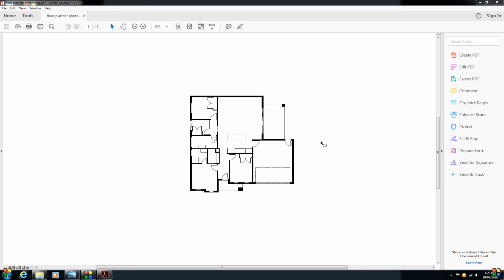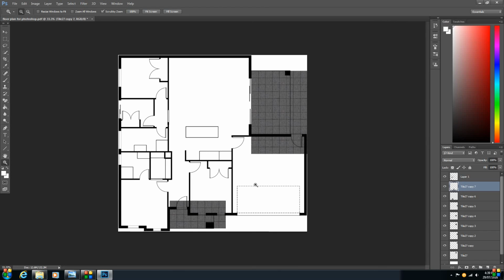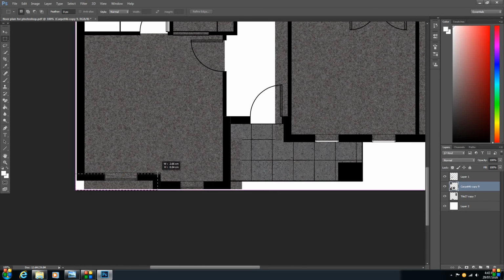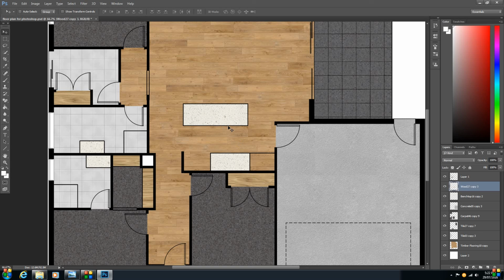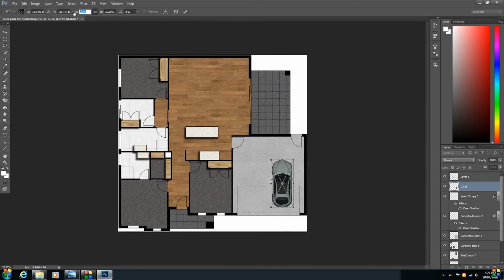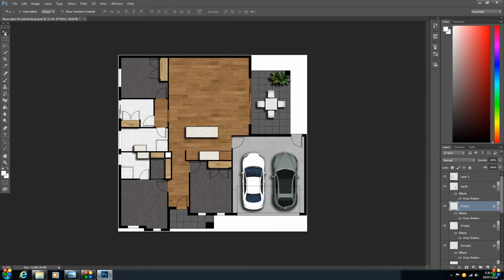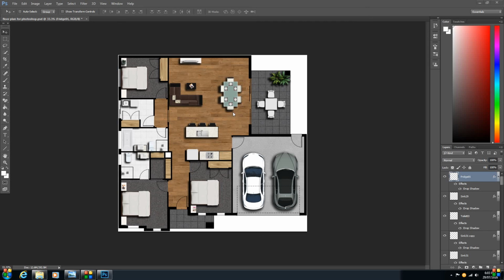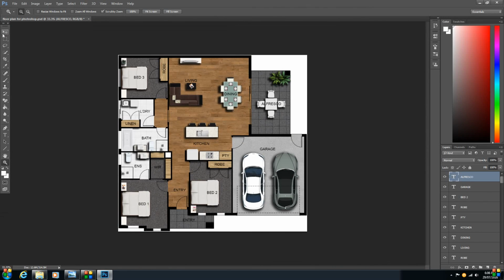How to create a 2D colour floor plan or rendered floor plan with photoshop Tutorial2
This Tutorial2 covers adding colours, materials, textures, floor covering textures and furniture items and 2d plan symbols to your floor plan. We are using our 2D plan symbols collections and photoshop to create the 2D colour floor plan or rendered floor plan.
You can purchase our 2D plan Symbol collections from our website and online shop.